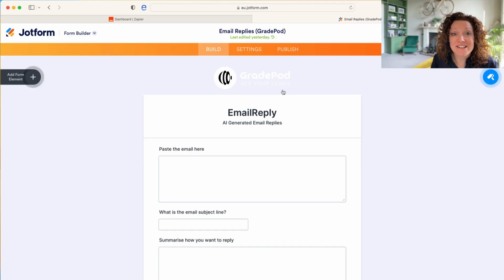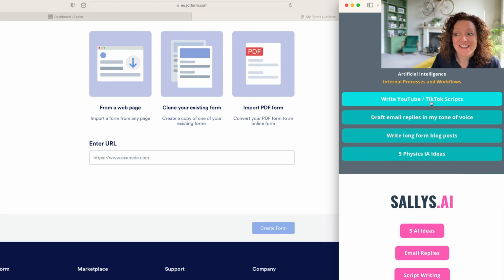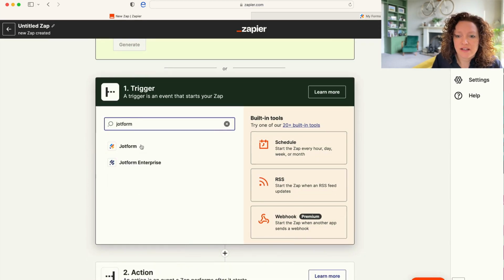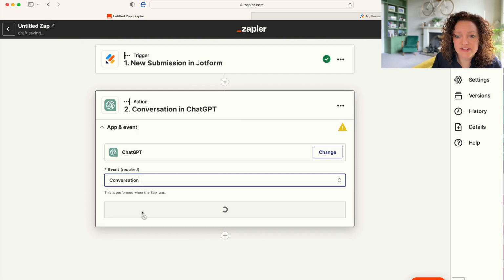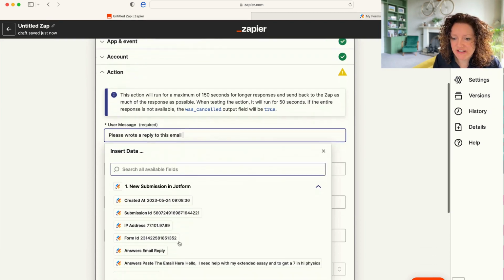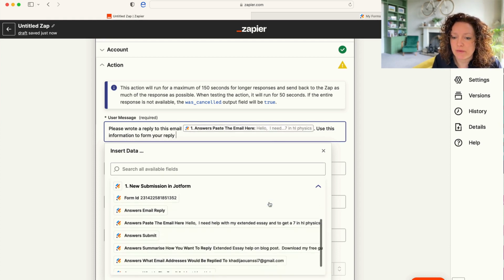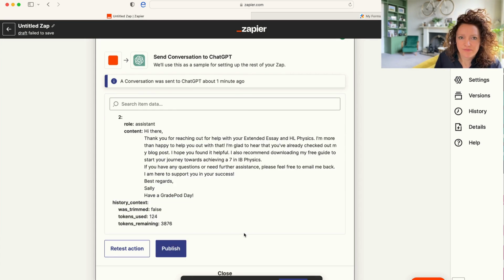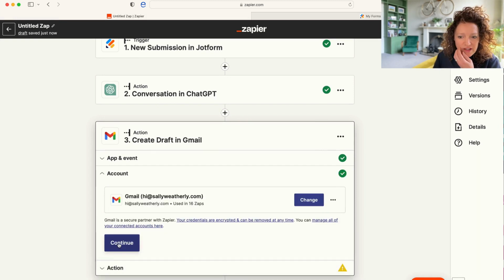Use AI Automation to Streamline your email replies with Inbox Whisperer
Do you struggle with managing your inbox, spending hours each day crafting the perfect email response? Look no further than the Inbox Whisperer – an AI-powered tool designed to draft tailored email replies in your personalized tone. With the Inbox Whisperer, you can save valuable time while still maintaining a human touch in all of your email communications. Say goodbye to the stress of email management and embrace the power of AI email replies. Try the Inbox Whisperer now to see the difference for yourself.